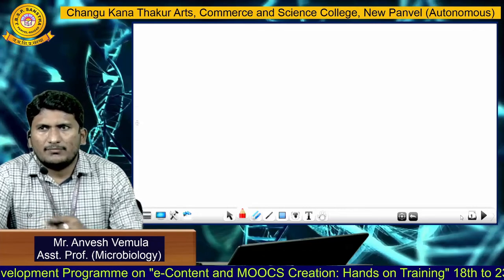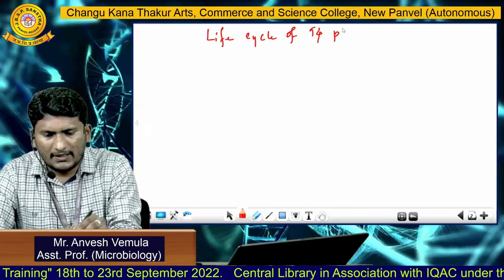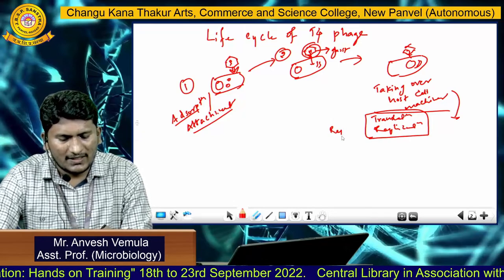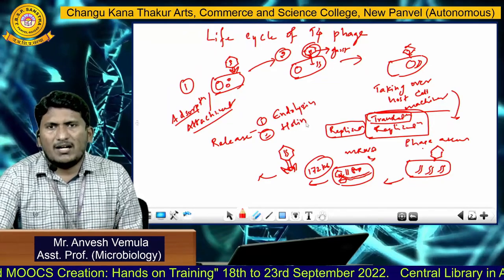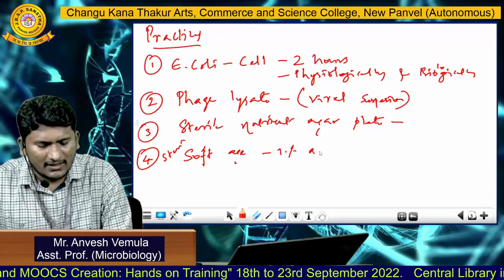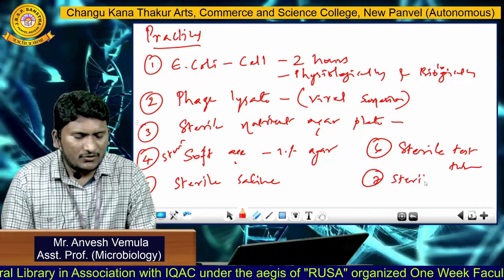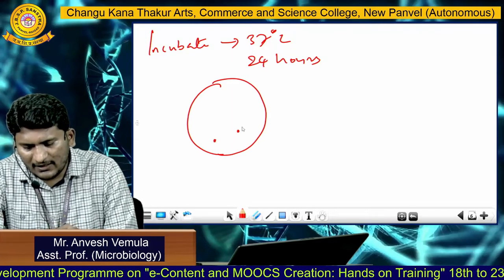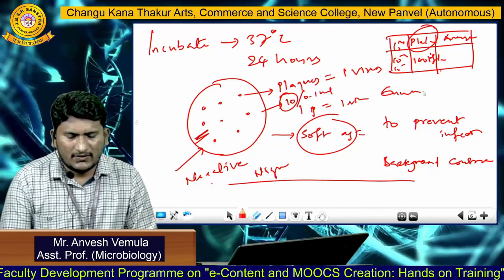Mr. Anvesh Vemula (Microbiology)